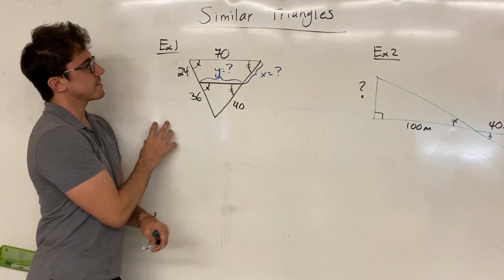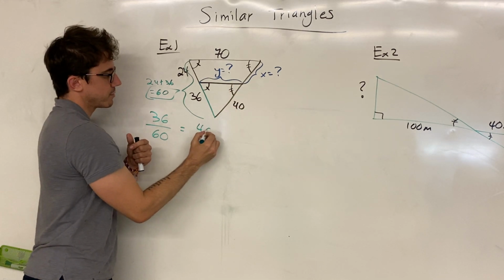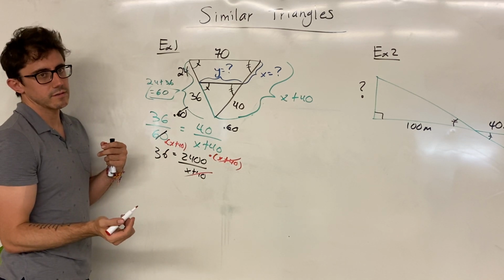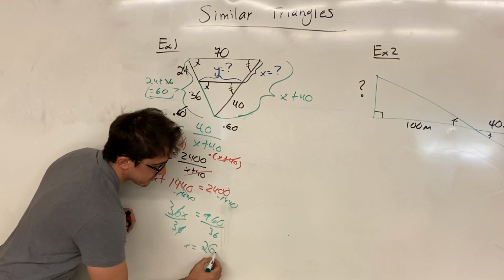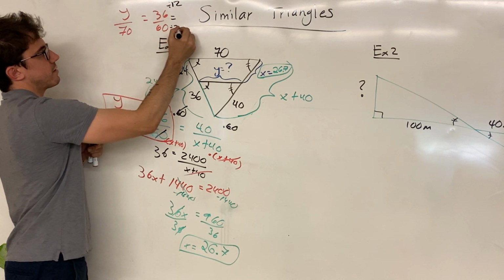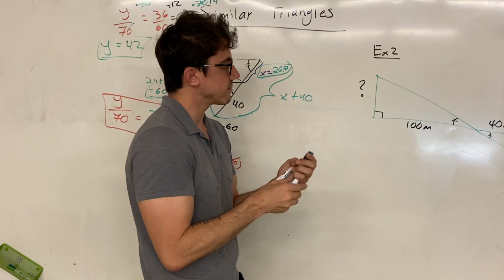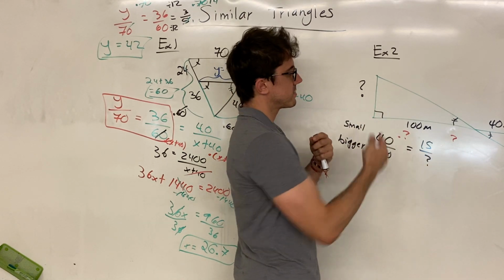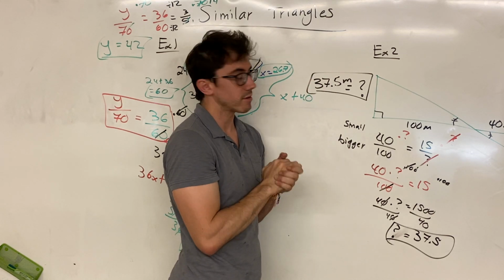Math 9 - Similar Triangles